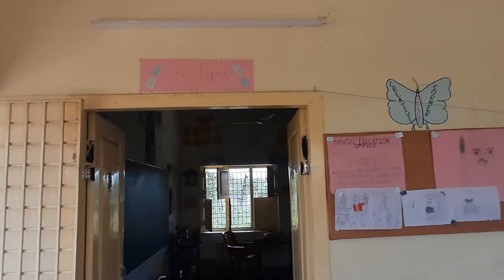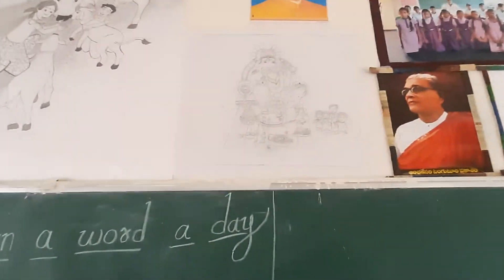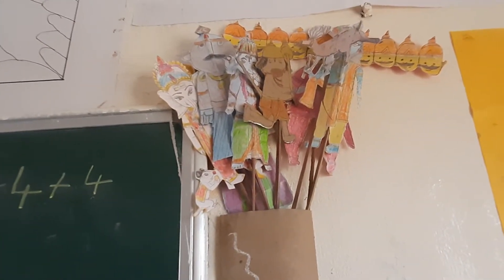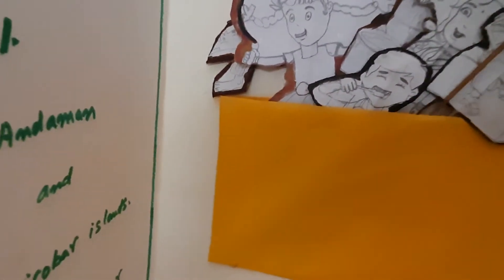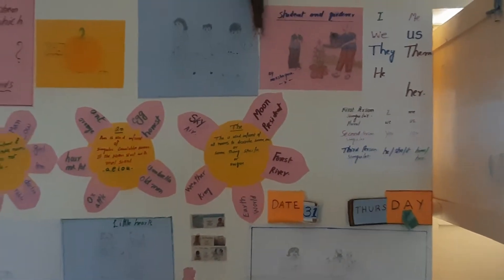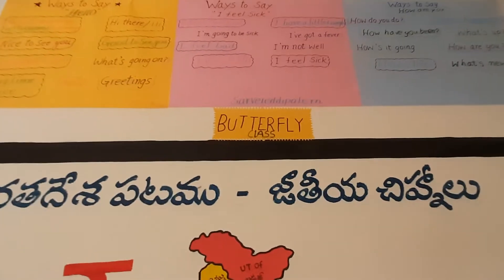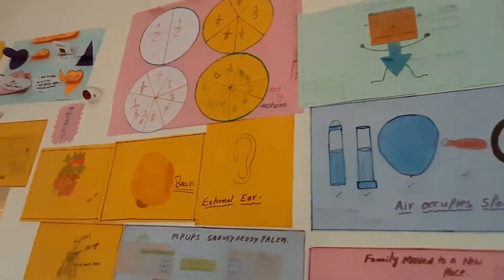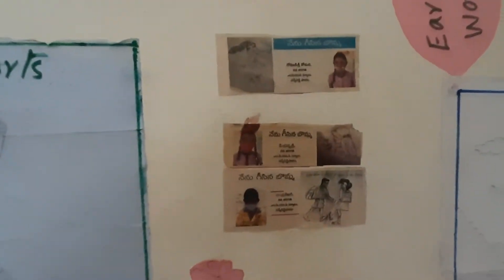31 March 2022